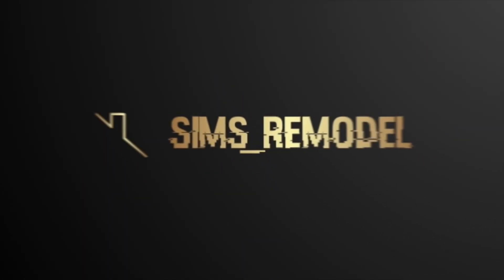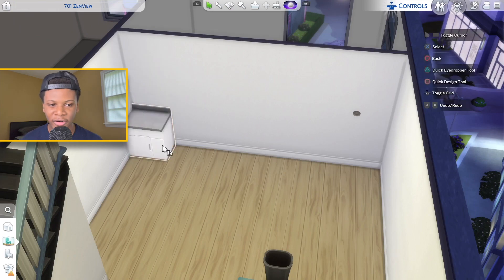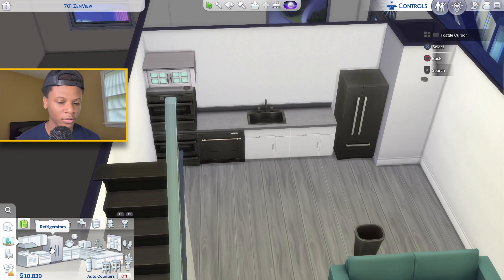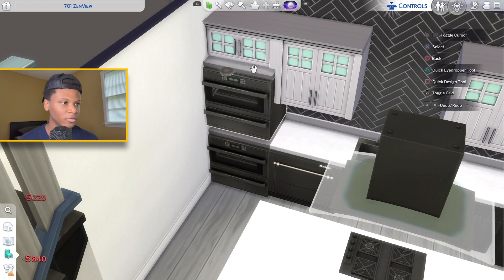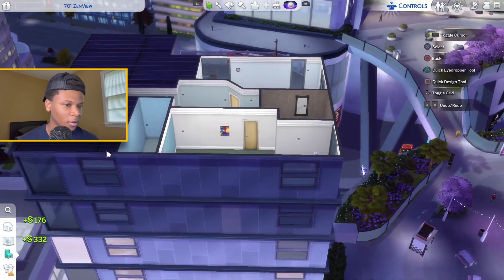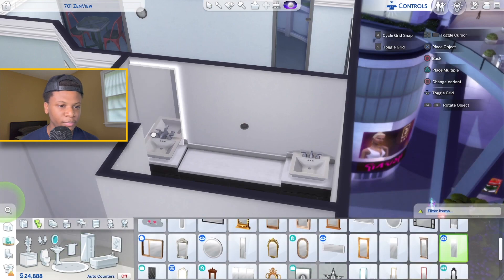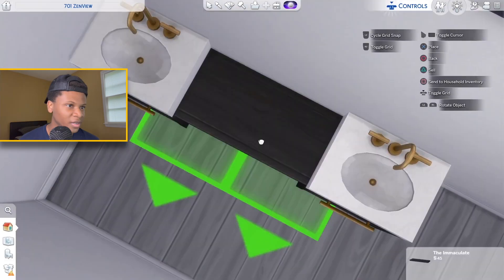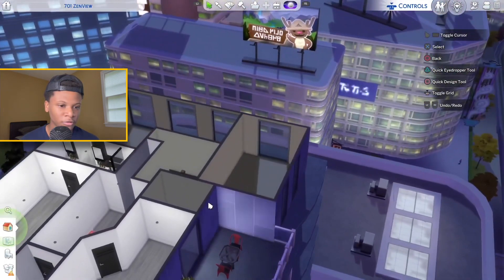i renovated a Two Story apartment in The Sims 4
I seen a lot of people commenting asking me to do this,So in today’s video I Renovated an Two-Story Apartment in The Sims 4!

Gallery ID: Spacyorpheus274

Cheats Used Throughout Video:
bb.moveobjects
bb.showhiddenobjects